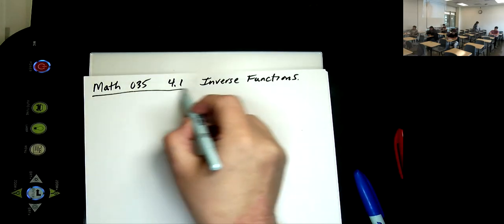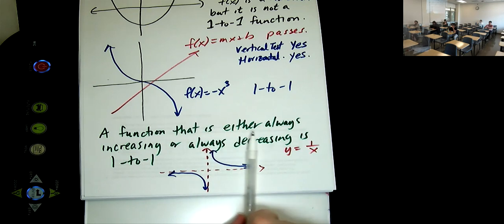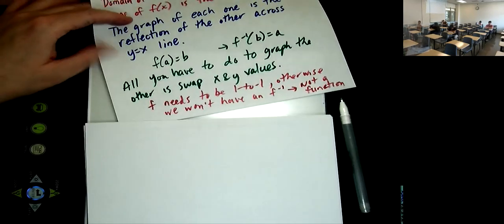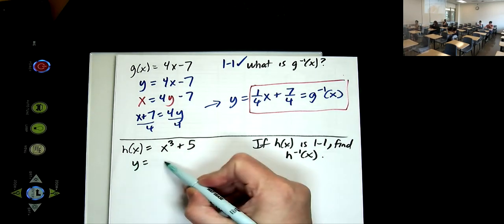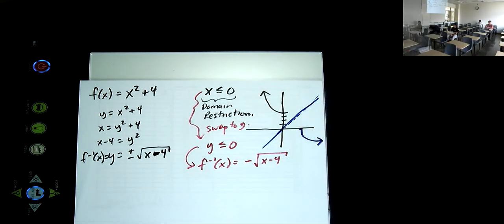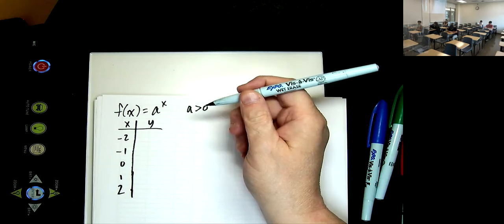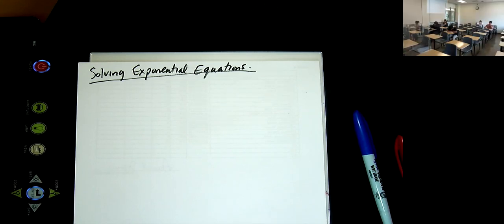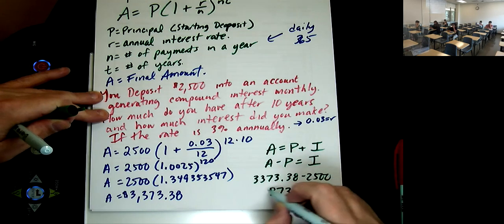Math 035 Lecture for 4.1 4.2 Inverse Functions and Exponential Functions